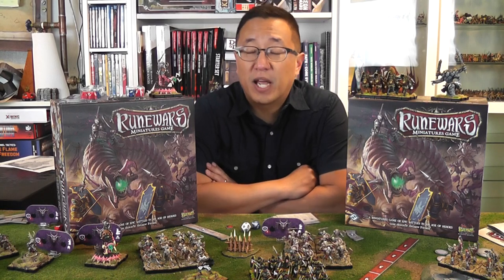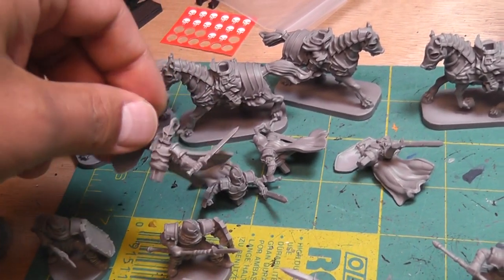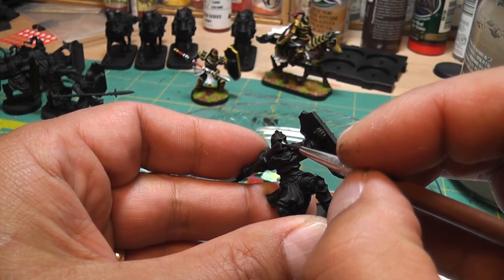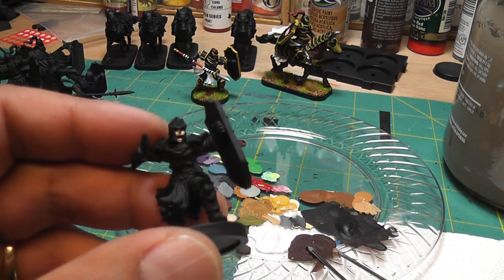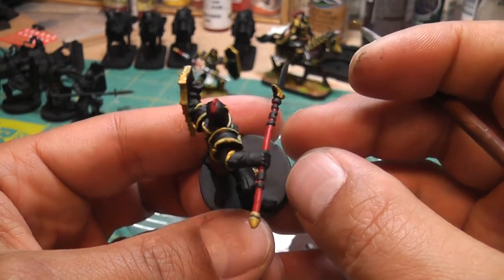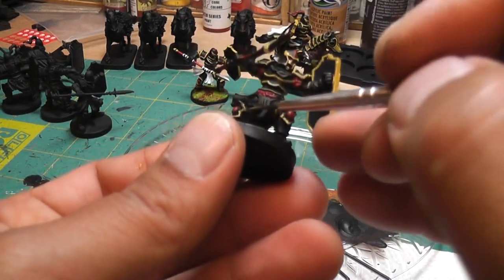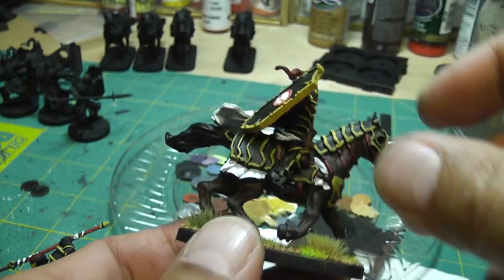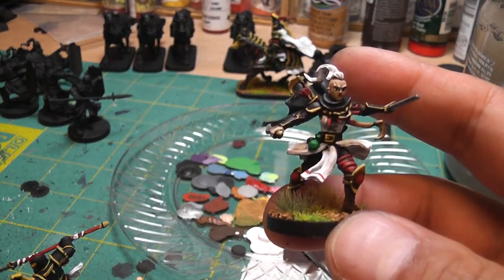Runewars Miniatures Painting 2 Cores Quickly: Part 1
This is first of a two-part series on painting two core sets of Runewars Miniatures.  This first part is focused on painting the Daqar faction (humans) and how to magnetize your bases.